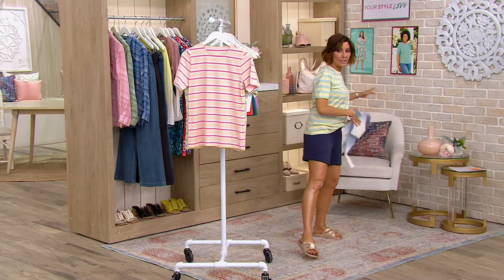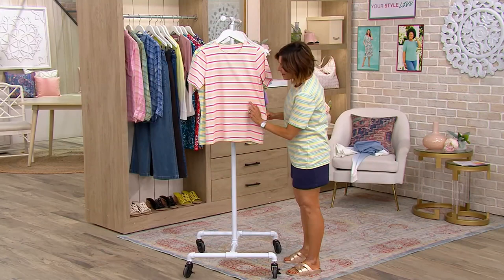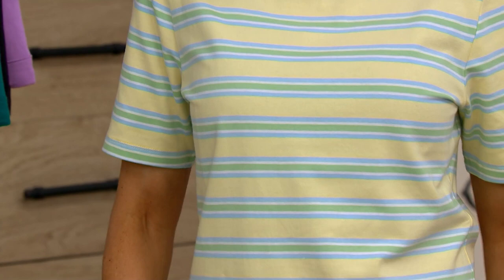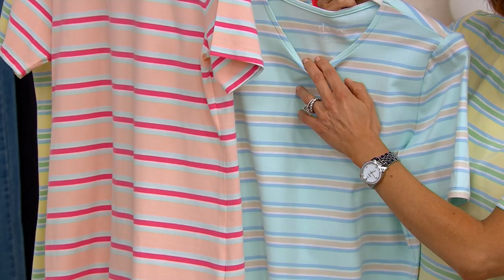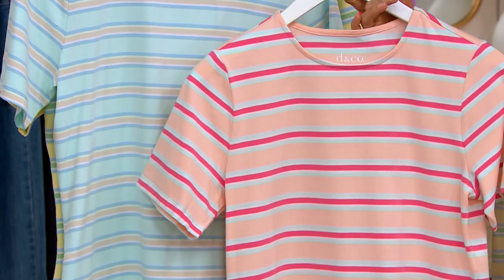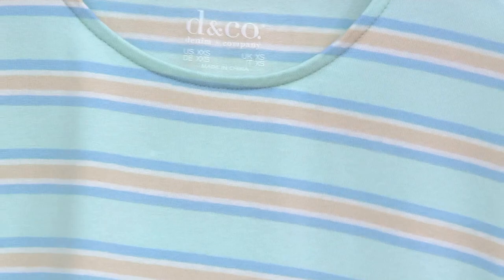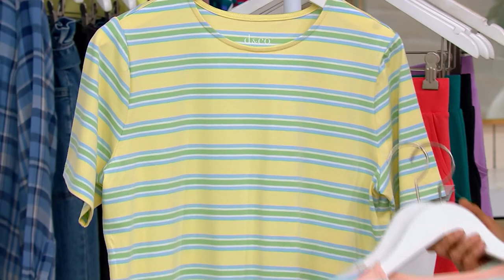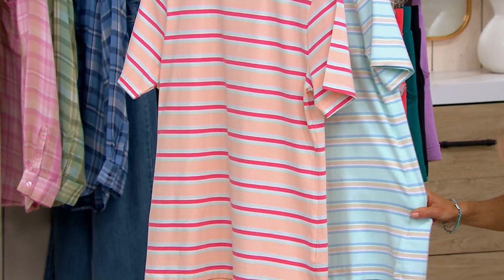Denim & Co. Striped Perfect Jersey Crew Neck Short Sleeve Top on QVC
Denim & Co. Striped Perfect Jersey Crew Neck Short Sleeve Top

With its classic striped design, this short-sleeve top will be in heavy rotation throughout the summer season. From Denim & Co.&reg; Fashions.